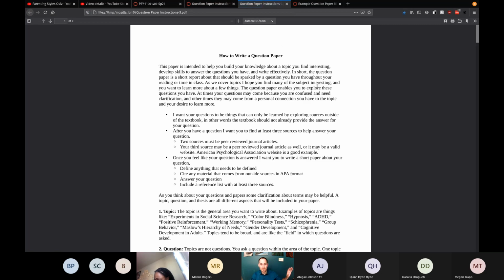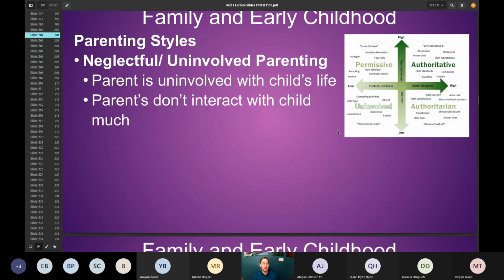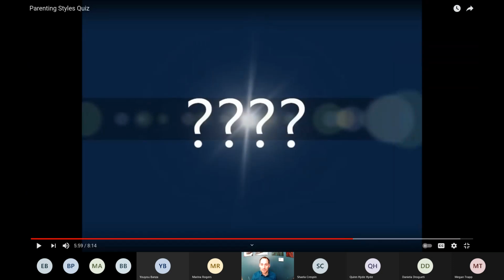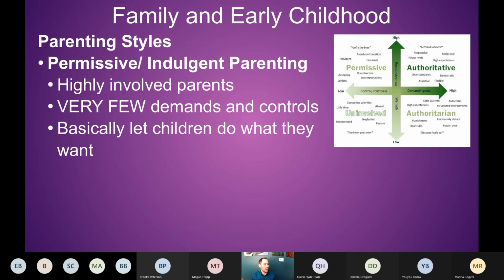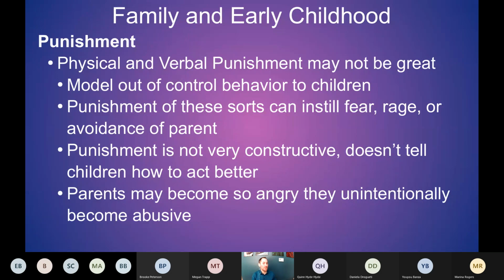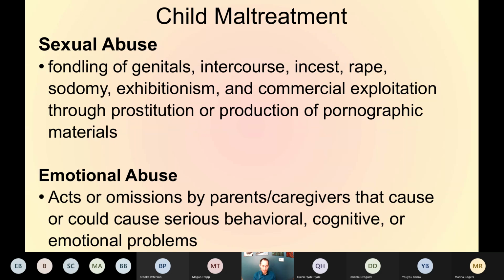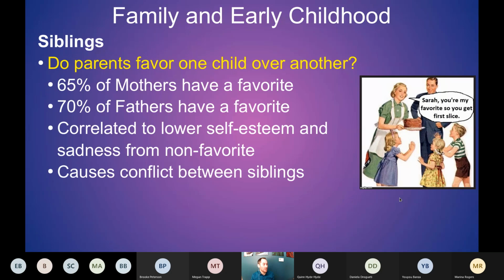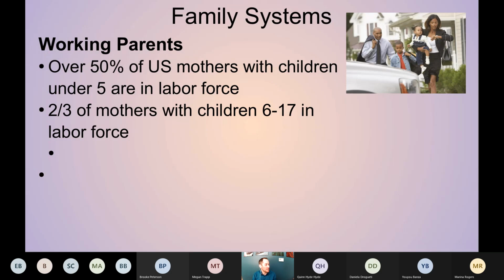Feb 18 Lecture 403